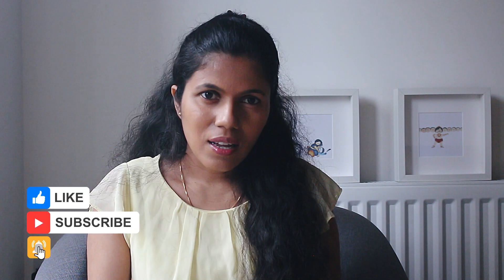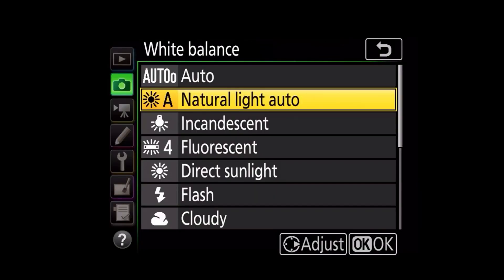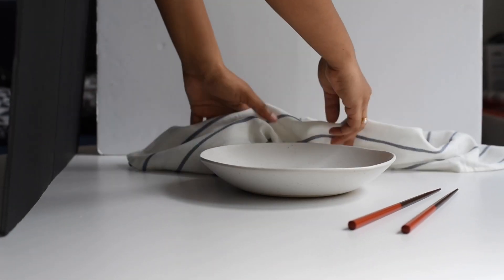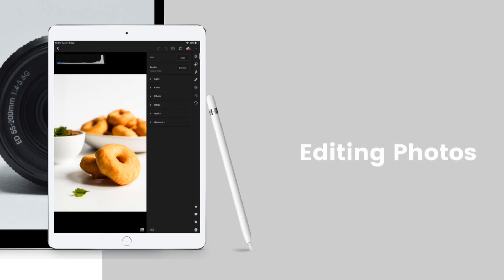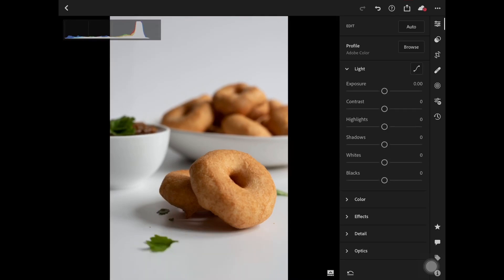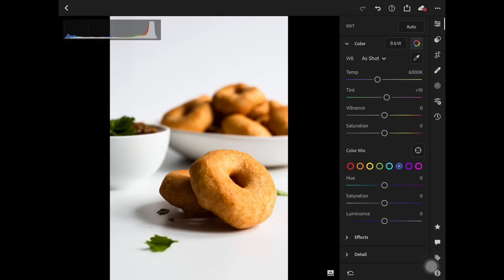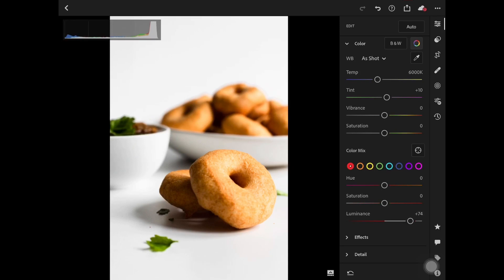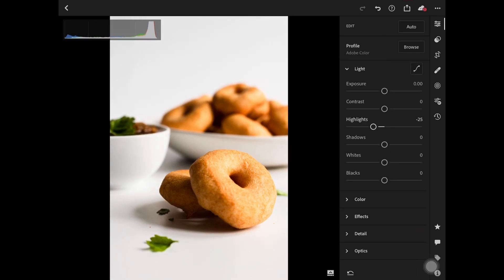Tips for Better Food Photography: From Basic Steps to Awesome Results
Hello Everyone, today I want to share with you my first "How I Shoot Photos" video for food photography. :)
This includes my shooting process and editing video for achieving consistent look and feel, consistent whites and proper white balance for the photos as per your suggestions. :)

My Gear
Prime Lens
Macro Lens